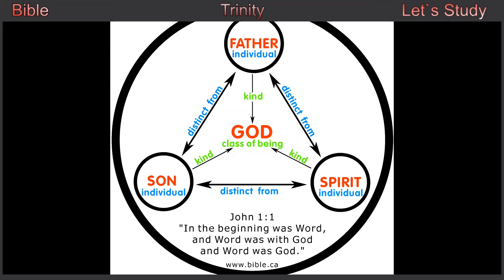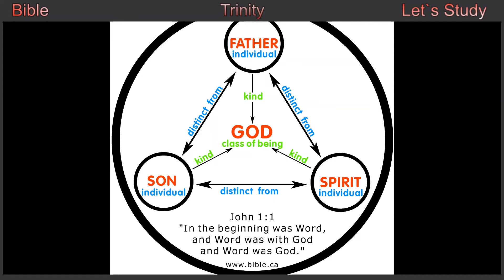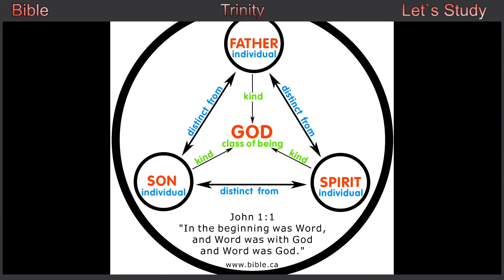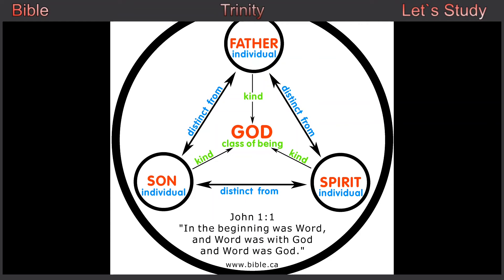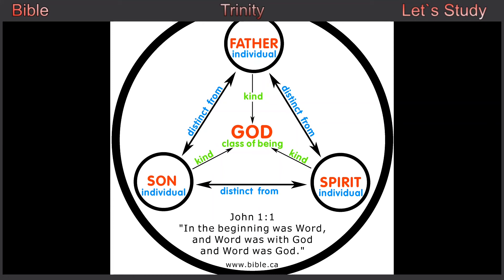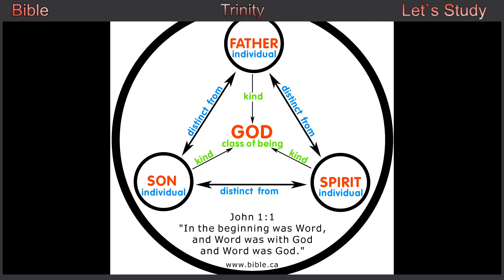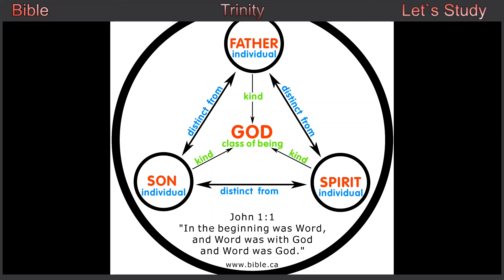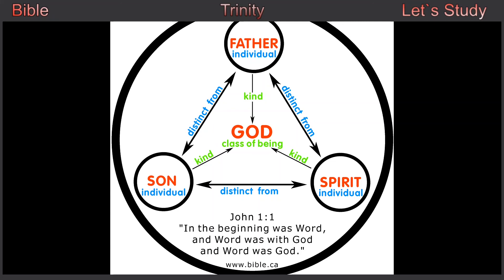Trinity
Here i use water clouds and rain to understand the trinity
gen 1 God divided the water and then made it to rain
God brought the son then gave spirit
I made this long and it didnt need to be
thxs goes to bible.ca for the image used